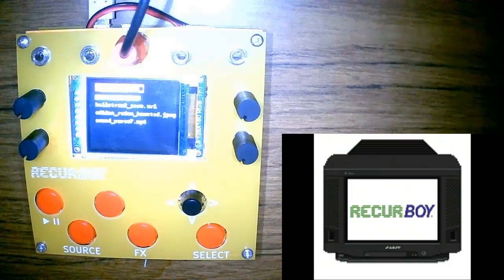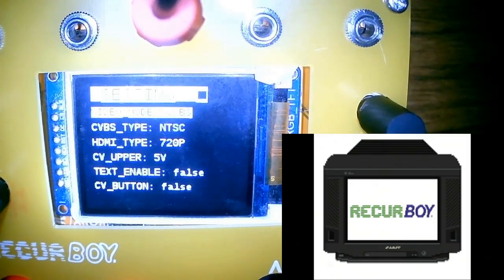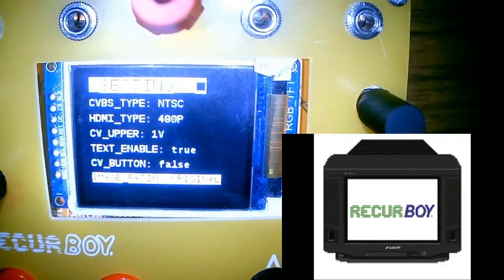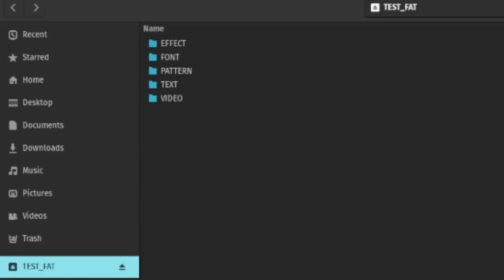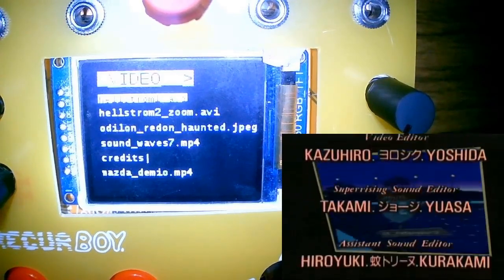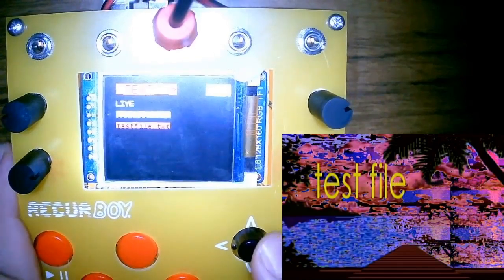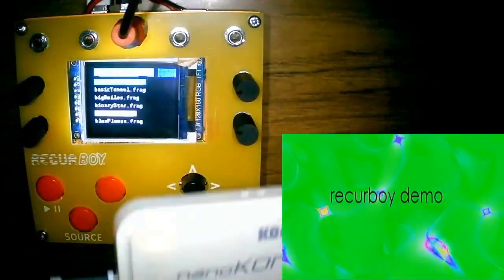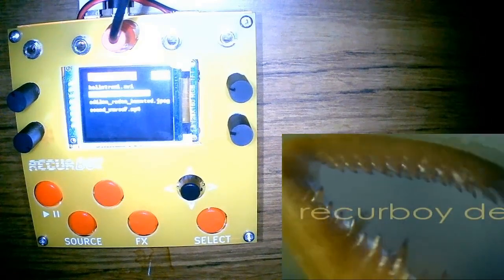recurBOY firmware update v3.0.0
cyberboy666
By cyberboy666

link to download new image and written release notes here

the recurboy circuit is open-source hardware and software: find all source, blueprints, cad files and documentation to build your own at

the recurboy circuit is distributed by underscores - open video hardware label: support these projects by buying pcbs, kits and assembled units through our shop at

chapters:

00:00 - intro
01:47 - new and renamed screens
04:05 - the settings screen
11:56 - usb stick setup
13:11 - folder navigation
15:04 - text overlay
21:14 - hot plugging usb